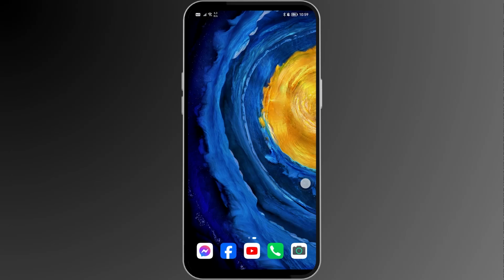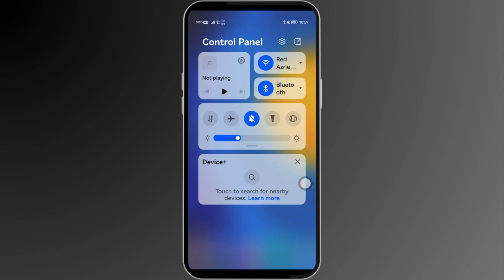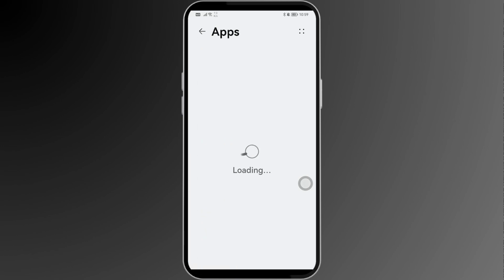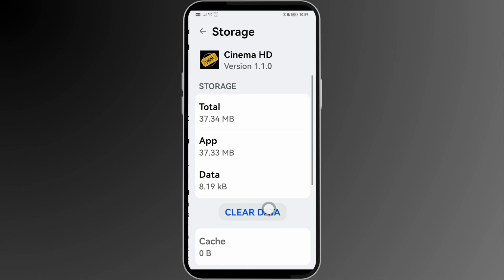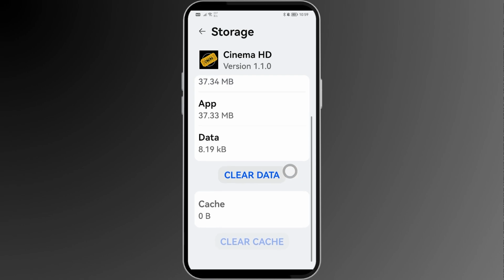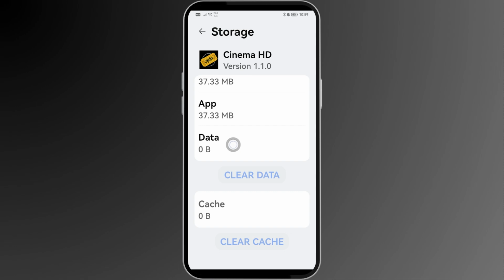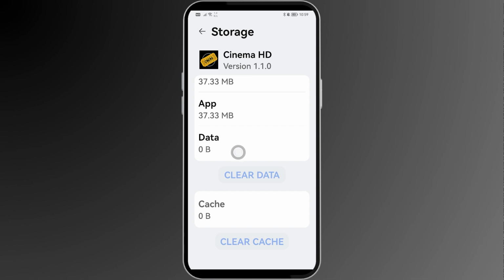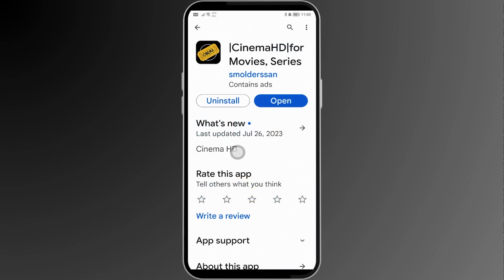How To Fix Cinema HD App Not Working | Step by Step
In This Video I Show You How To Fix Cinema HD App Not Working In A Step by Step Guide